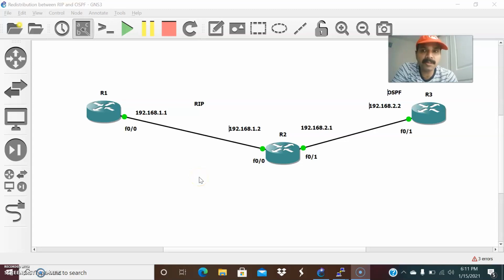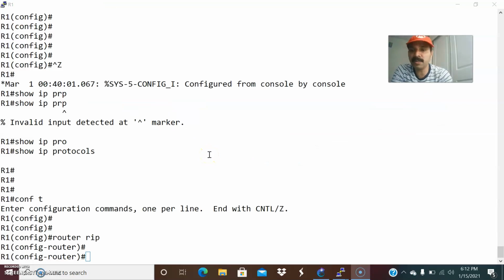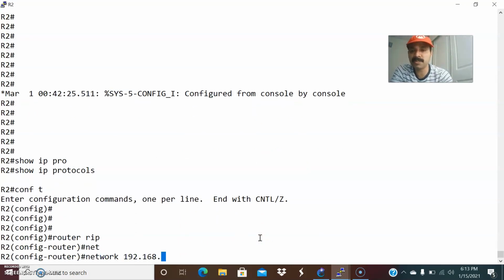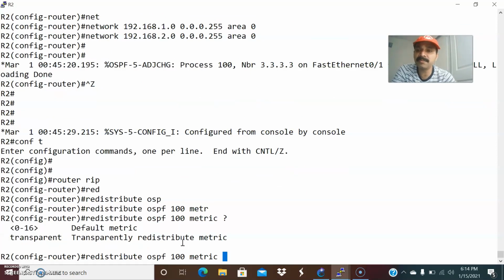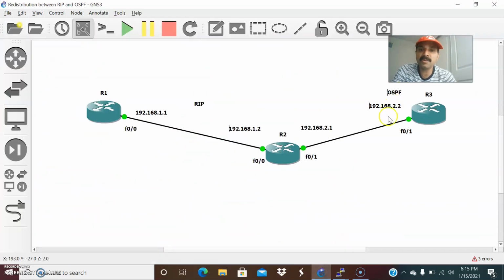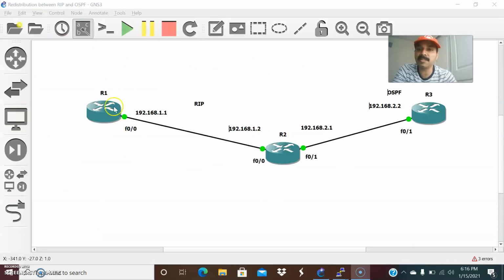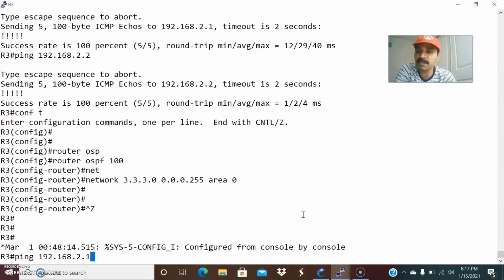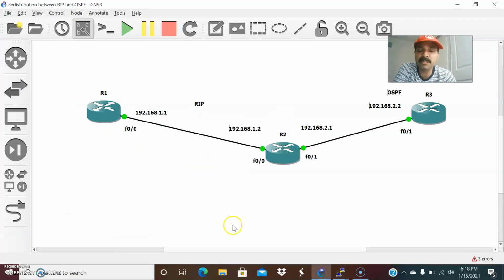Redistribution between RIP and OSPF